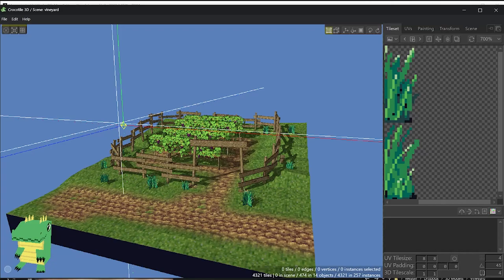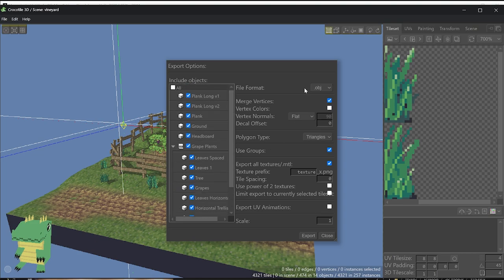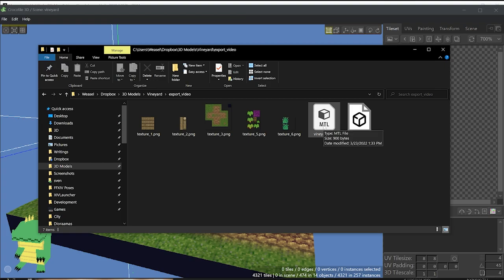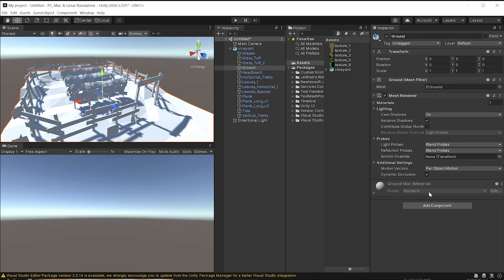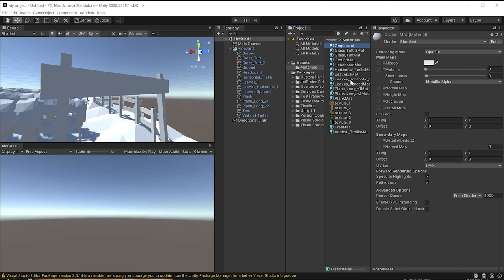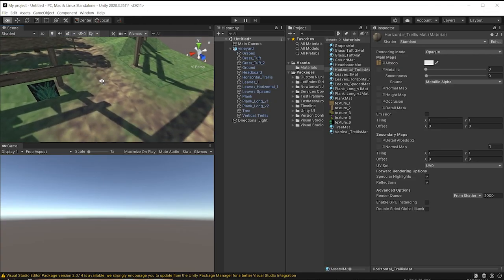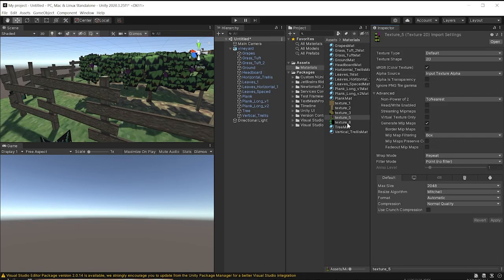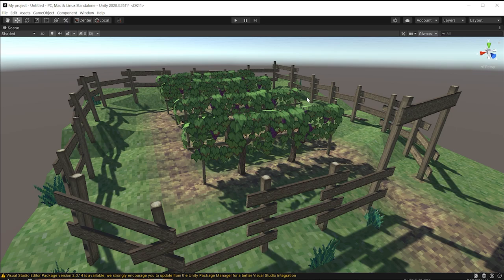Exporting Scenes / Objects from Crocotile 3D and Importing Into Unity 2020 and newer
A short guide on how to export scenes / objects / models creating in Crocotile 3D (1.8.2) and importing them into Unity 2020 and newer versions. This also touches on the settings for transparent textures.